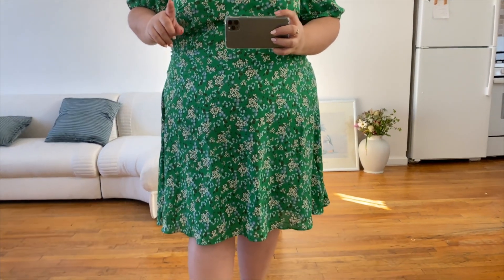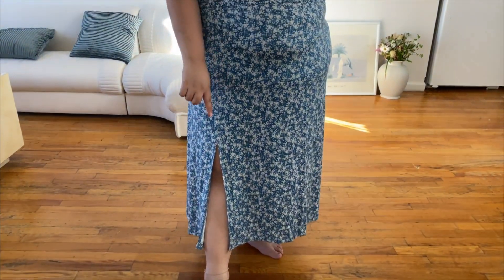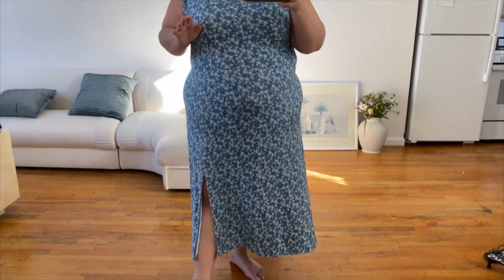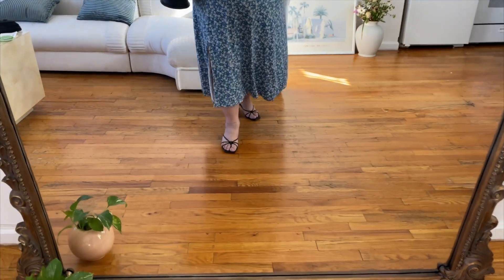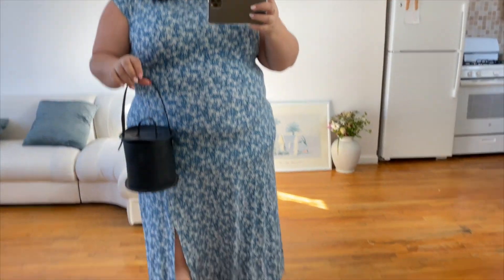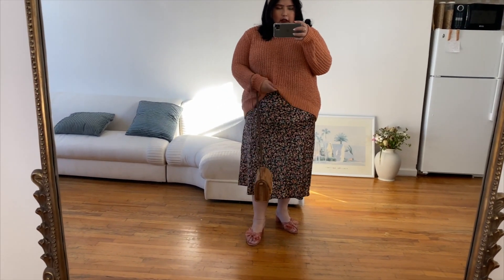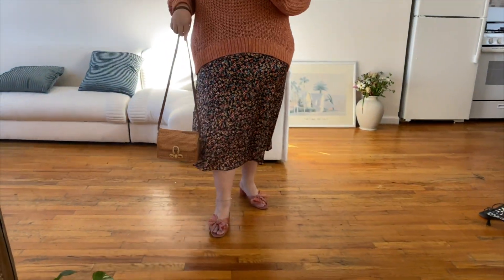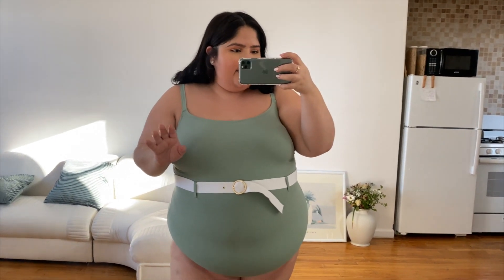Size 24 Loft try-on haul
Loft sent over some pieces for the spring/summer for me to wear and I wanted to share them with you. Here is everything I tried on:

Size 24

Size 24

Size 24

Size 24

Size 24

Size 24

Size 24

Size 24

Size 24

Let's continue confusing them. Leave this comment: "Why did she play with the ouija board again?"